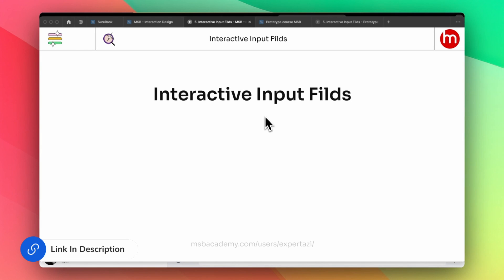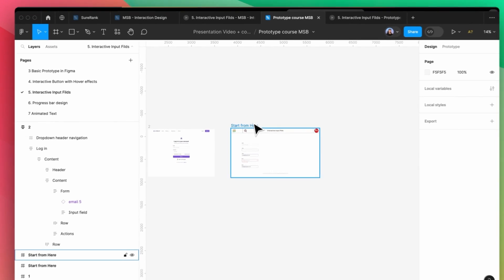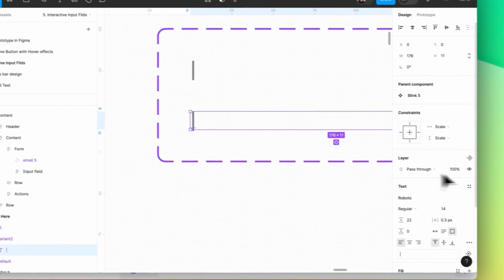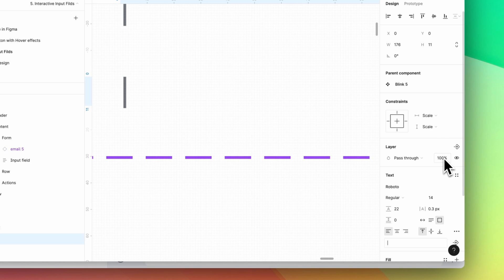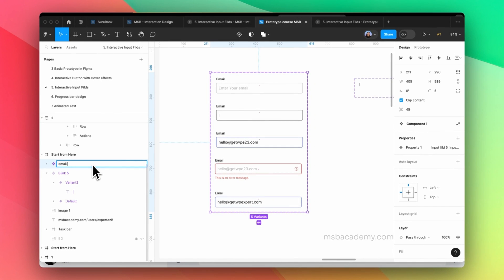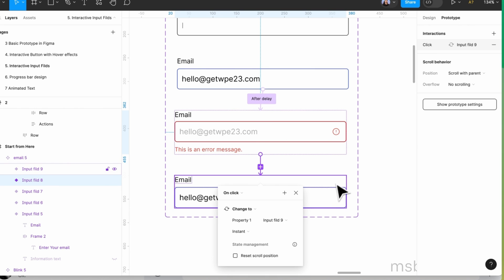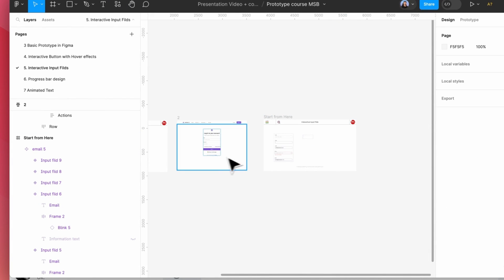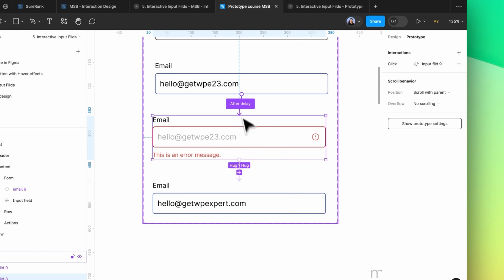How to Prototype Interactive Input Fields in Figma - Expert Azi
Struggling to make your Figma forms feel real? This tutorial's for you! Learn how to prototype interactive input fields in Figma - Expert Azi

👉 GROW YOUR BUSINESS:
1. Fiverr (Hire Freelancers, get your work done)
2. Appsumo (DISCOUNTS & DEALS) - Pending
3. Themeforest (WordPress or any Theme)

👉 LEARN & IMPROVEMENT:
1. Skillshare (Premium Course free for 30 days)

👉 WEBSITE TOOLS:
1. Elementor (WordPress No Code Website Builder)
2. Framer (No Code Website Builder)

1. Greatly Social (Free Forever)